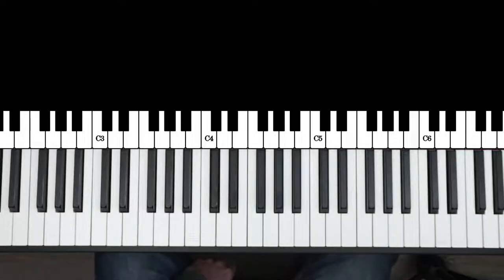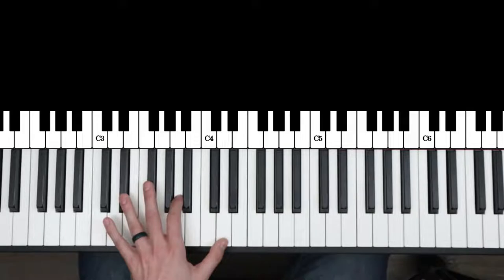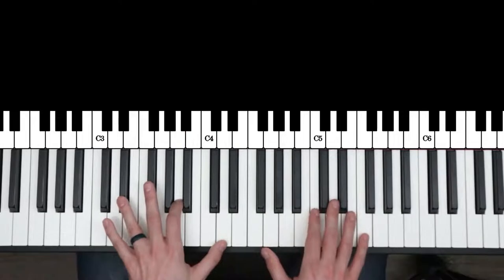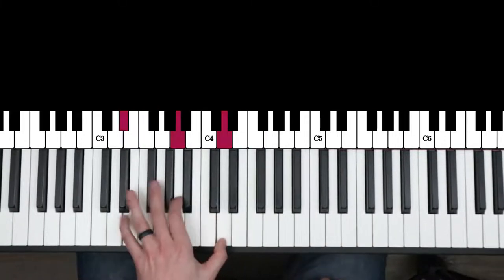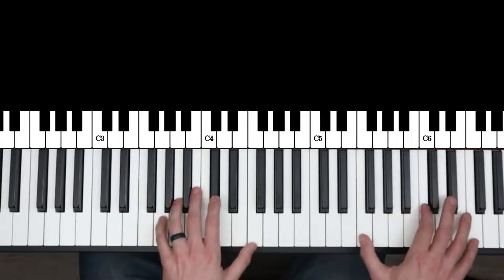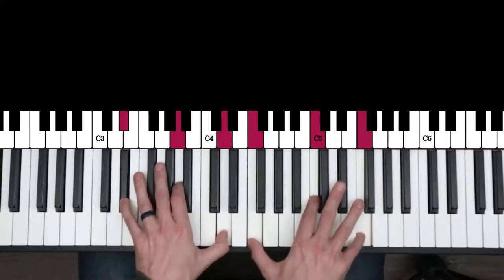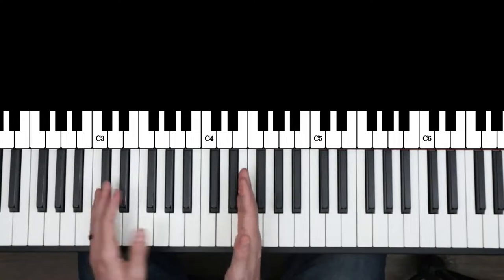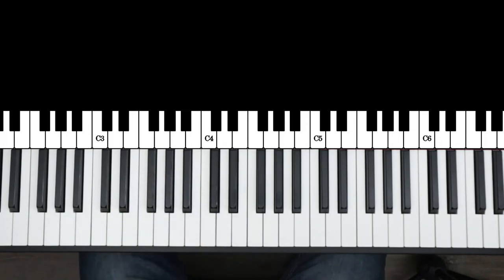Simple Red Garland Blues Sound at the Piano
This sound is surprisingly simple to pull off. You need to know a couple voicings in the left hand and then the blues scale for the right.

0:00 Intro
0:41 The Sound
1:27 Turnarounds
2:10 Variation on the sound
3:07 Really simple comping